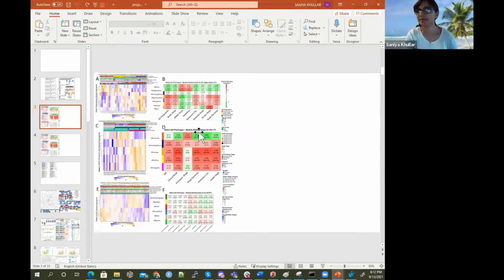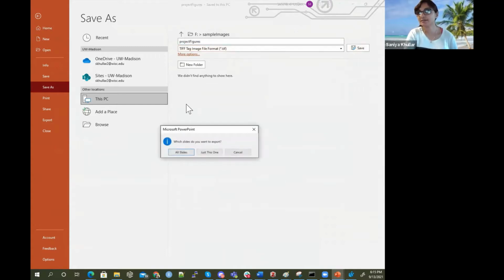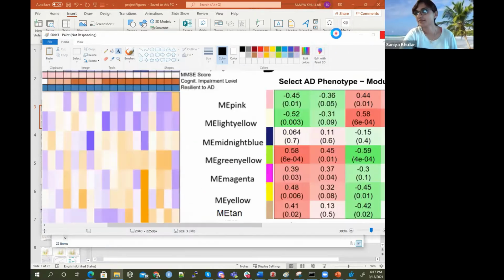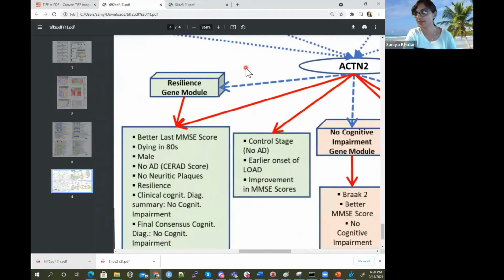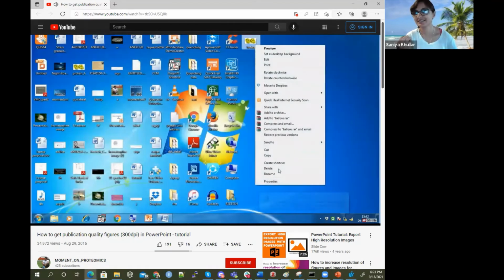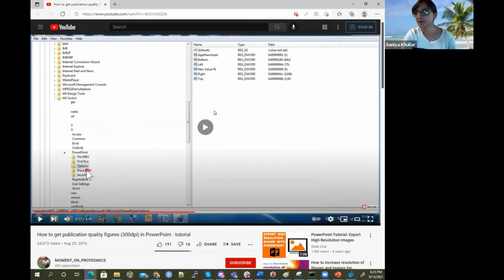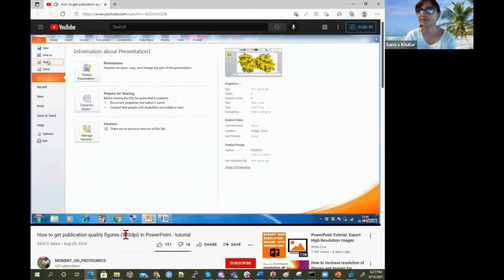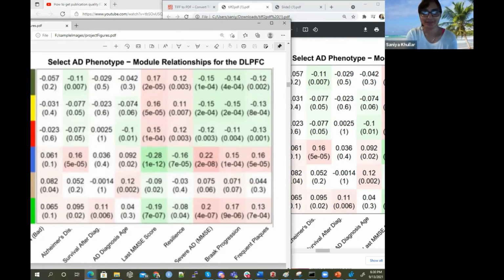Making Free Professional Images By Optimizing Microsoft PowerPoint